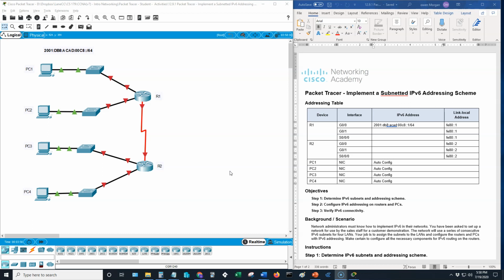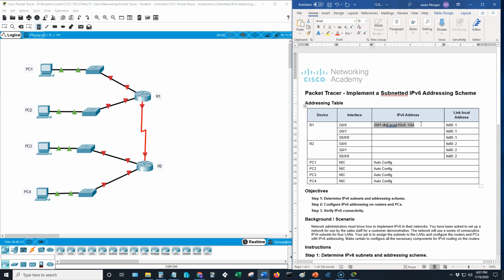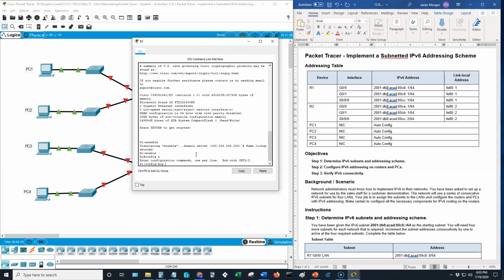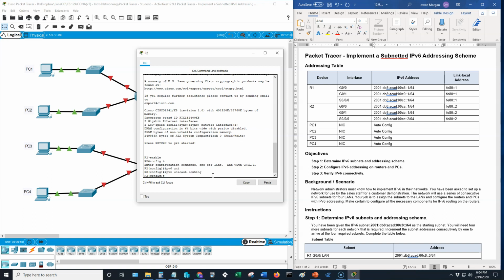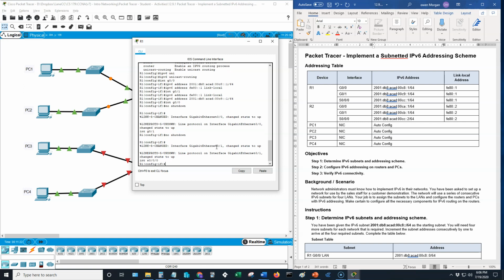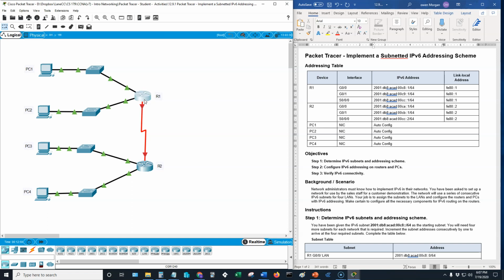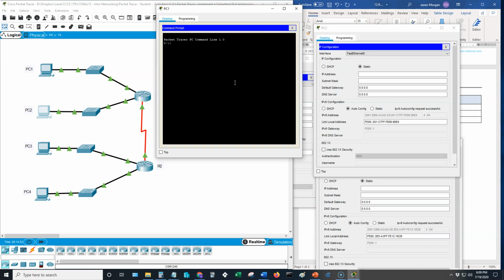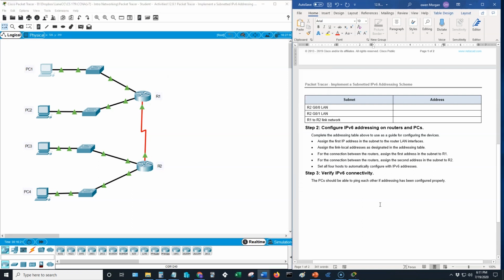CS179v7 - PT Activity 12.9.1